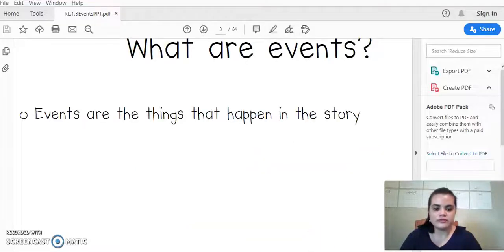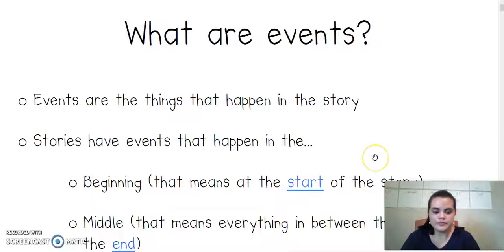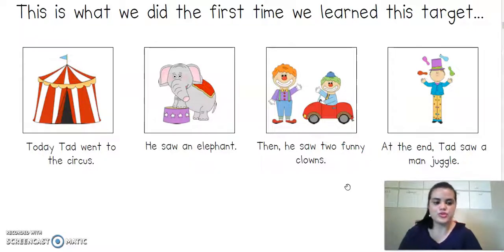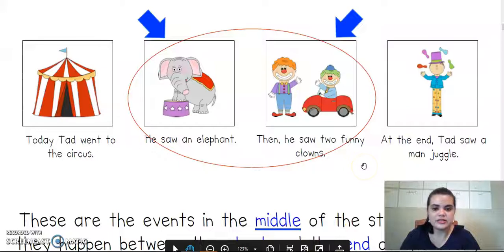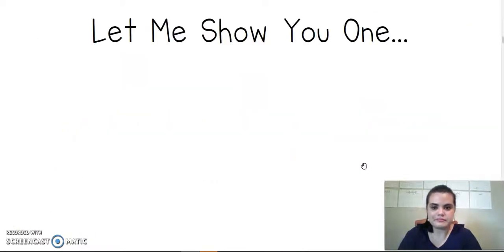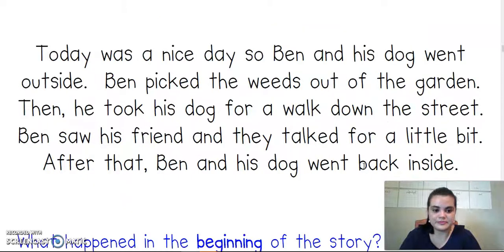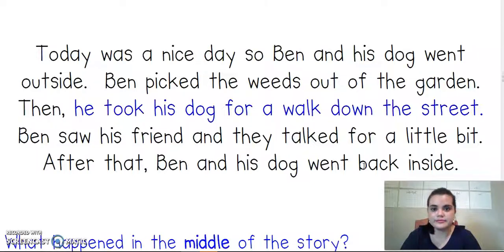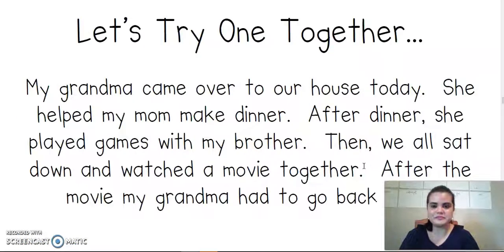5AB - Reading - Key events and details.